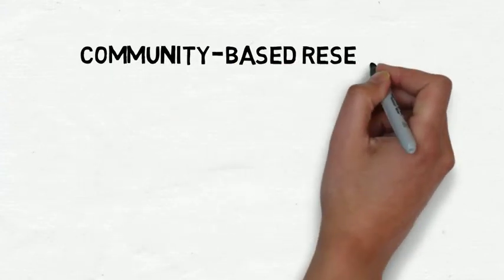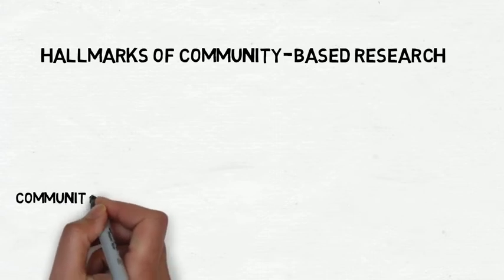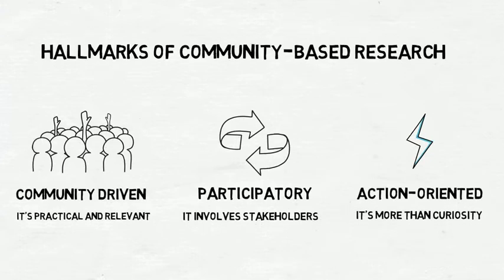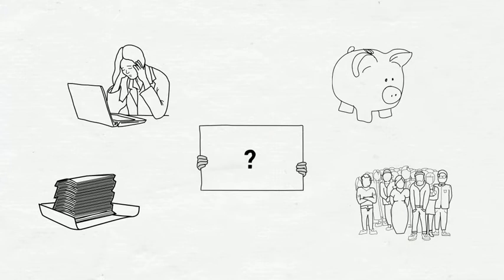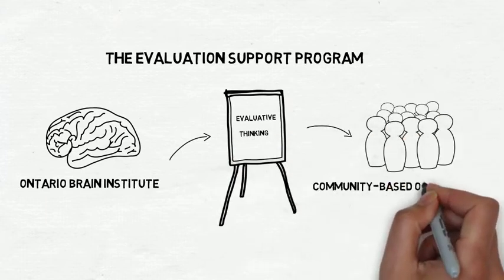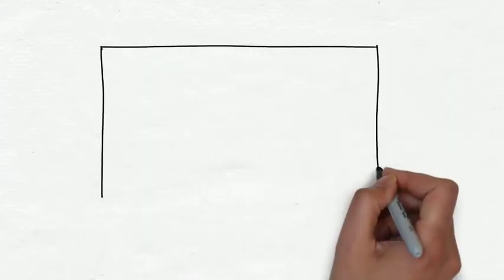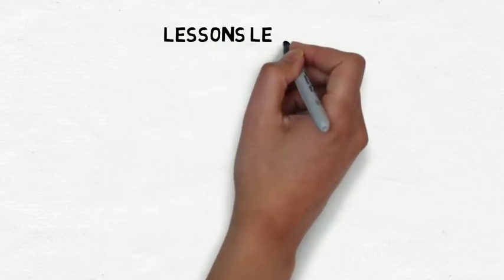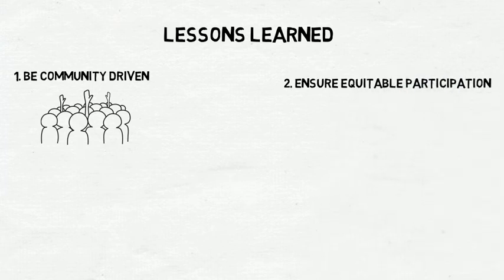Building a Community-Based Culture of Evaluation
Animation of CCBR publication, 'Building a community-based culture of evaluation', by Rich Janzen, Joanna Ochocka, Leanne Turner, Tabitha Cook, Michelle Franklin & Debbie Deichert.

Janzen, R., Ochocka, J. Turner, L. Cook, T., Franklin, M. & Deichert, D.
              (2017). Building a community-based culture of evaluation,
              Evaluation and Program Planning, 65, 163-170.